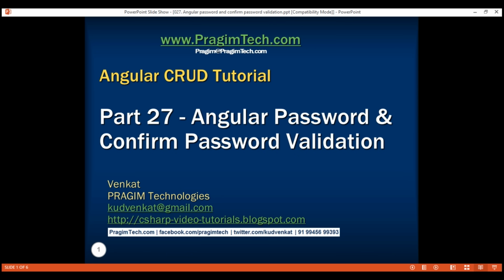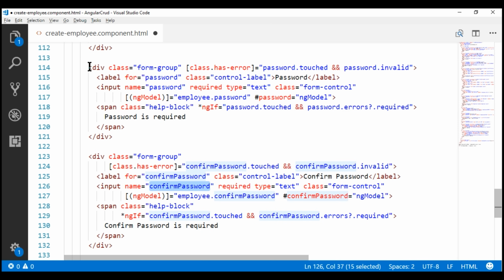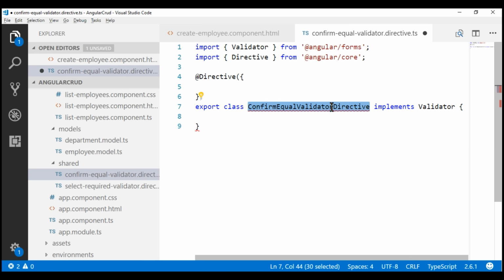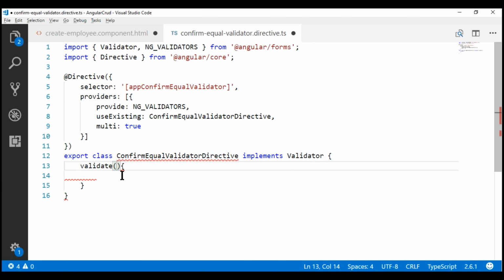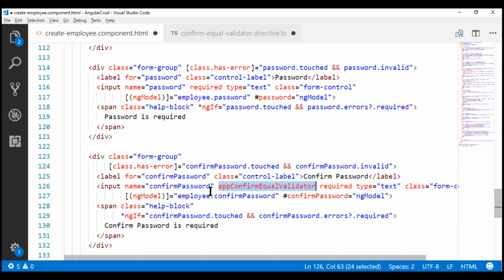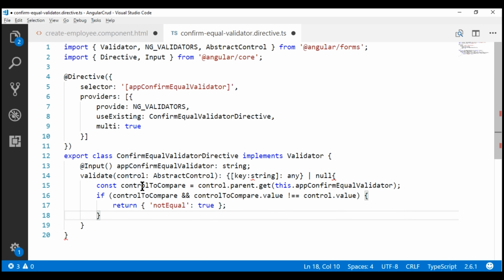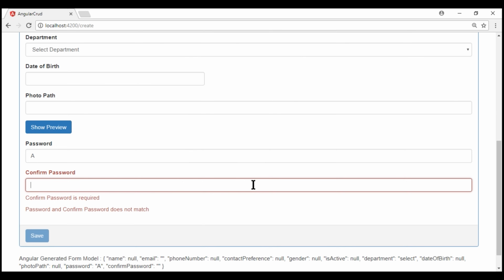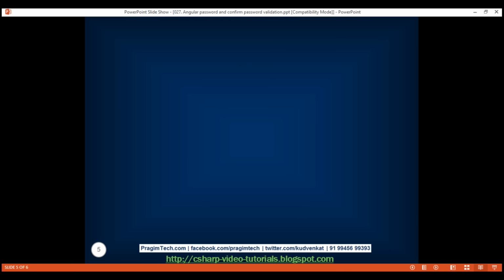Angular password and confirm password validation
In this video we will discuss how to compare password and confirm password fields and validate if they are equal. If they are not equal we want to display "Password and Confirm Password does not match" validation error.

This is also commonly called as cross field validation in angular. We cannot use any of the buil-in angular validators to perform cross-field validation. So let's create a custom validator. To use a custom validator in template driven forms, we create the validator as a directive.

We discussed creating custom validators and directives in Parts 25 and 26 of Angular CRUD tutorial. If you are new to these concepts, please check out Parts 25 and 26. The following link is the link to the full Angular CRUD course

We will make this custom validator a reusable validator, so we could use it to compare any 2 input fields for equality. For example, we can use this same custom validator to compare if EMAIL and CONFIRM EMAIL fields are equal.